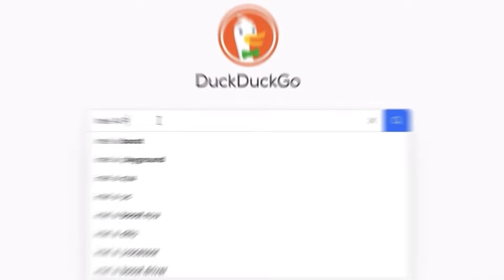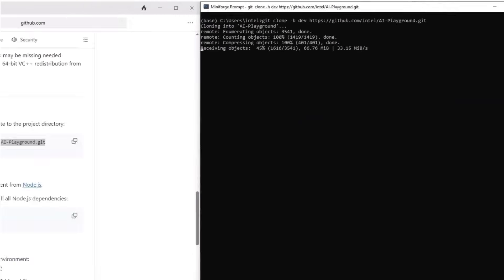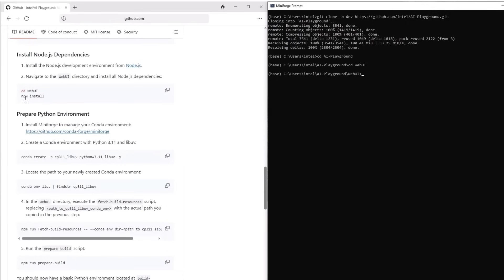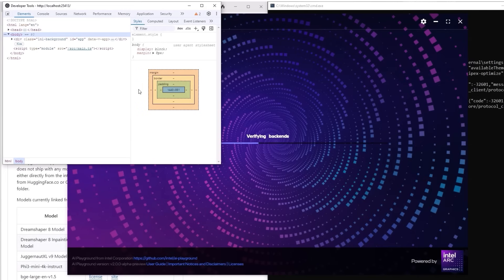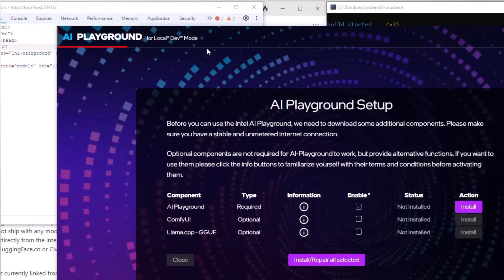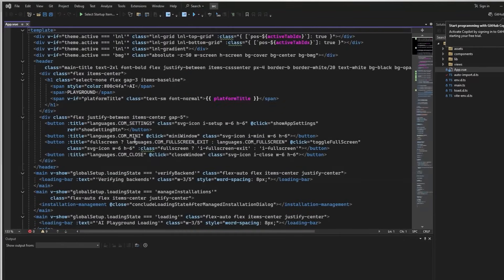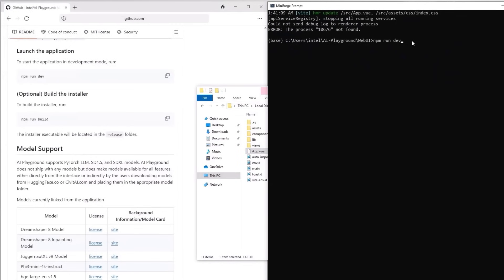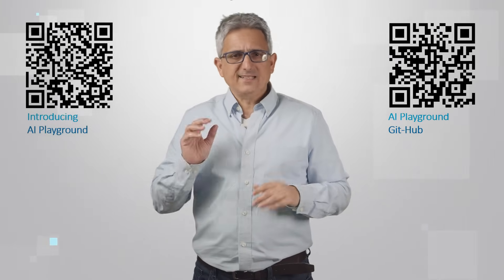AI Playground is Open Source | AI with Guy | Intel Software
AI Playground is Open Source! 🚀

The Intel AI Playground is open source, giving developers and AI enthusiasts access to powerful tools for text generation, retrieval-augmented generation (RAG), and more! 🔥

🔹 Explore AI models and experiment with cutting-edge techniques
🔹 Optimize and deploy AI with Intel’s powerful hardware acceleration
🔹 Contribute to the community and shape the future of AI

Get started today and unleash your creativity in AI!